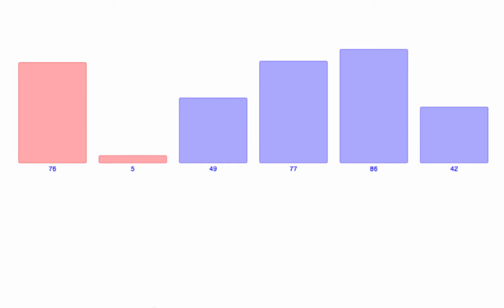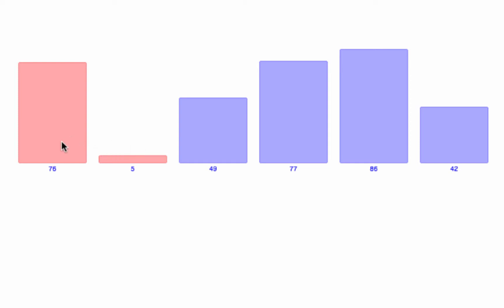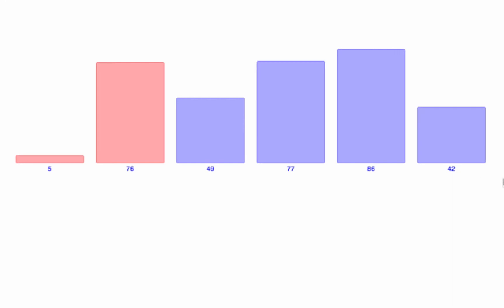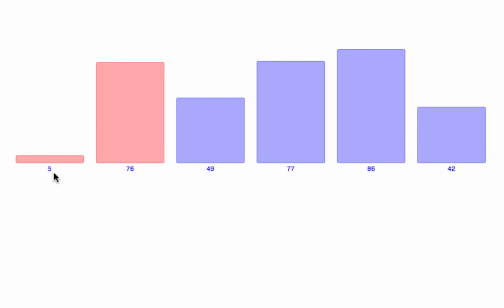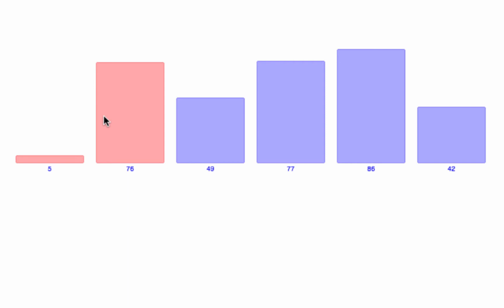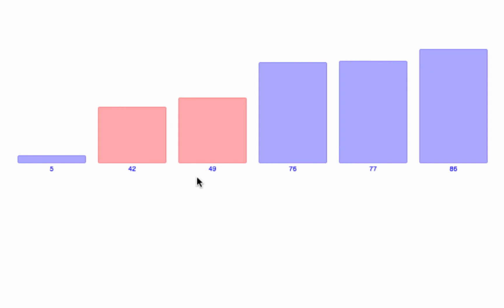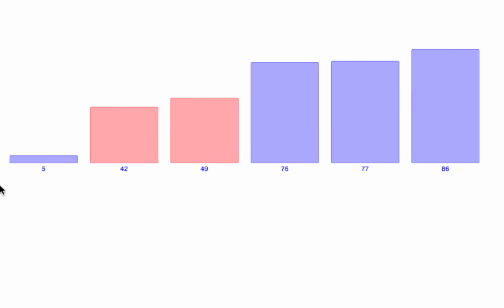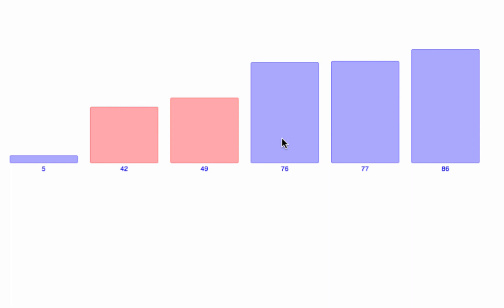Insertion Sort Algorithm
Watch our Most Watched Videos

Learn from our Amazing Catalog

Insertion Sort Algorithm Visualization.

for all other sorting algorithms visualized.  Insertion Sort, Bubble Sort, Quick Sort, Merge Sort and Selection Sort. Tutorial for beginners with examples, Interview Questions and Concepts. to get an email when a new tutorial is posted. Udemy